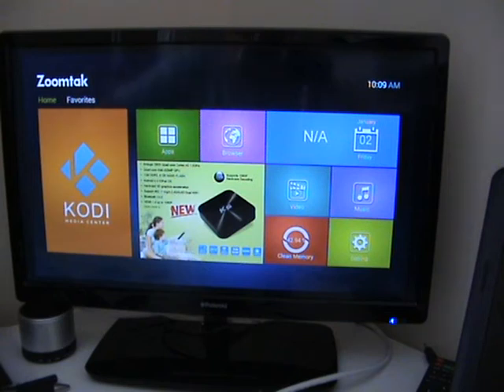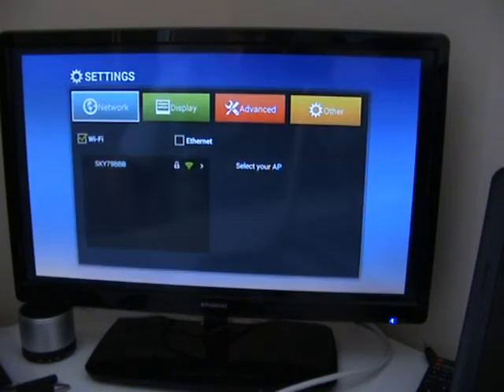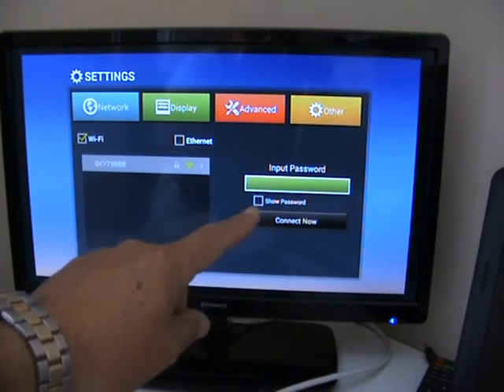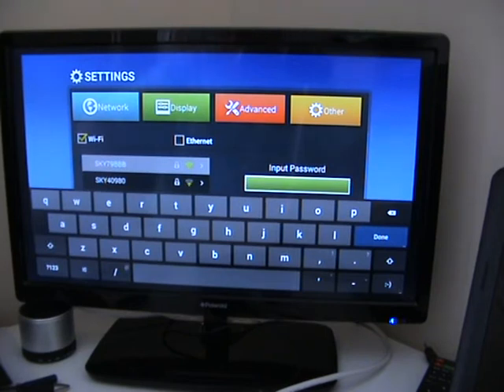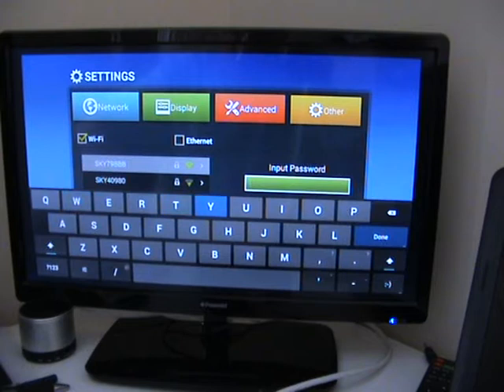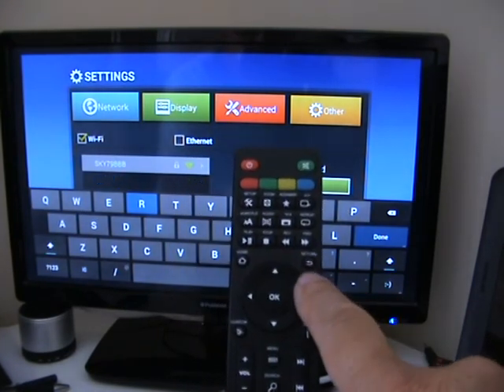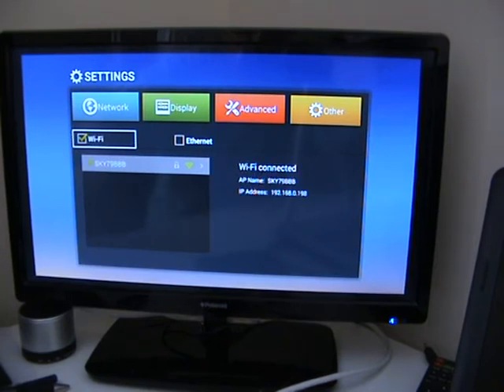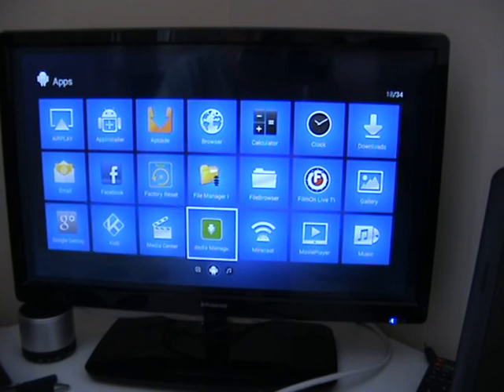Connecting The K5 box to your WiFi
How to set up your WiFi connection to the K5 box
1st Step connect box to TV with the supplied HDMI lead
2nd Step Follow guide to enter WiFi password and connect to the internet
3rd Step Go to Apps Media Manager Click on Kodi Addon Install

When completed you are ready to enter Kodi and when you do please allow 5 minutes for Addon updates to occur before opening anything